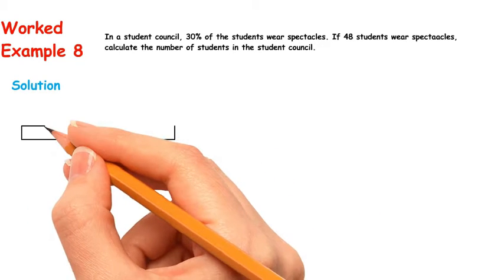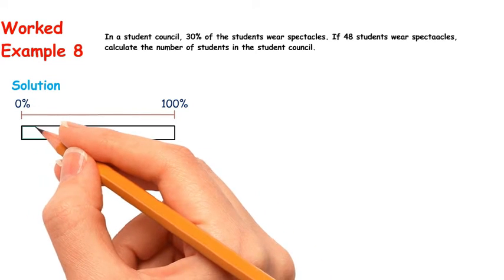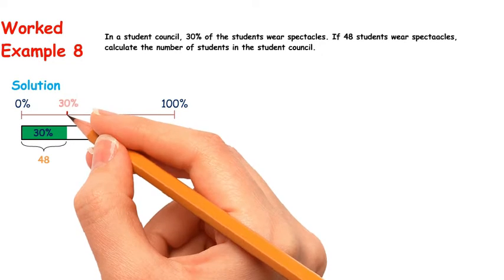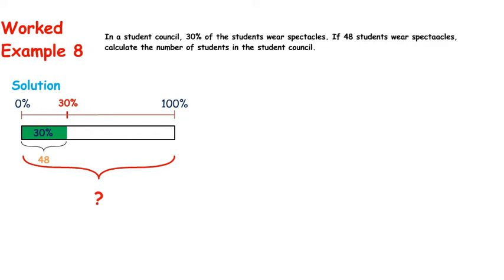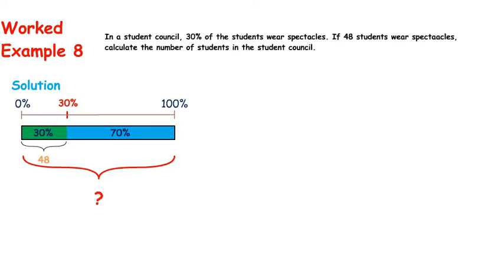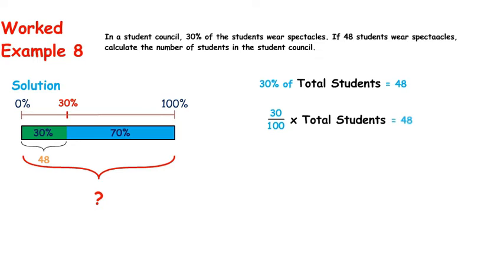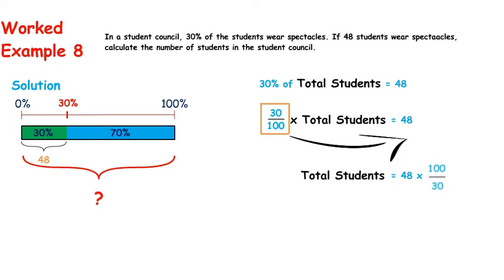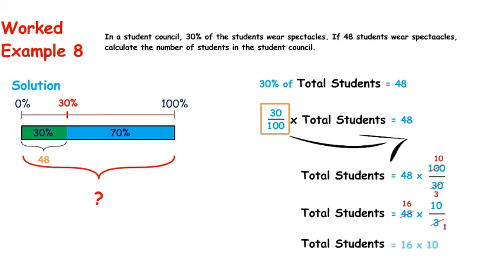Chapter 8 | Reverse Percentage | Worked Example 8